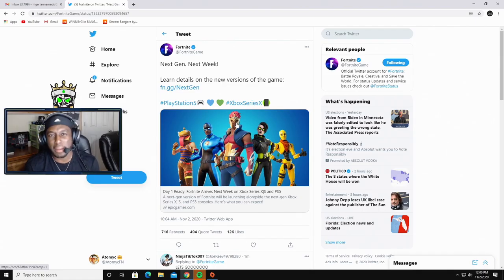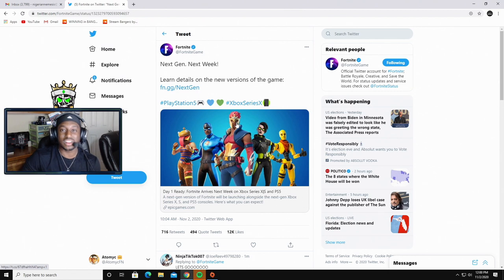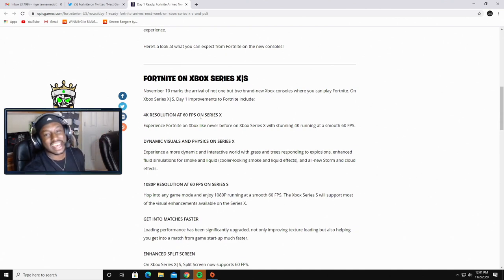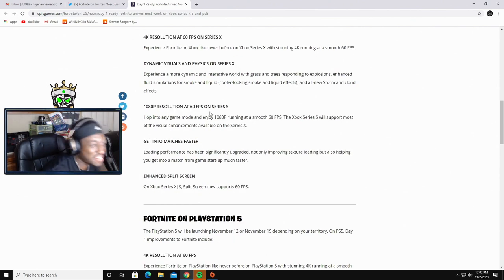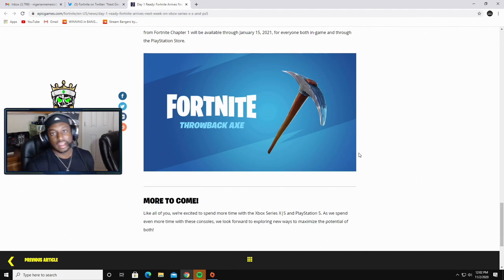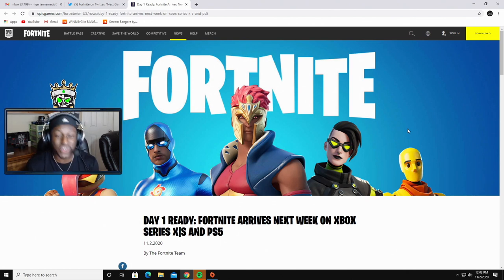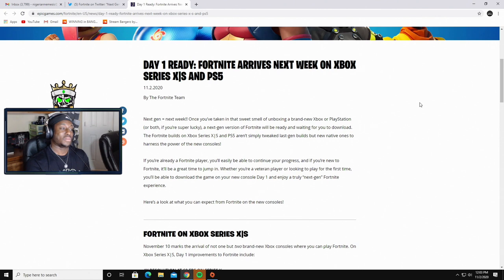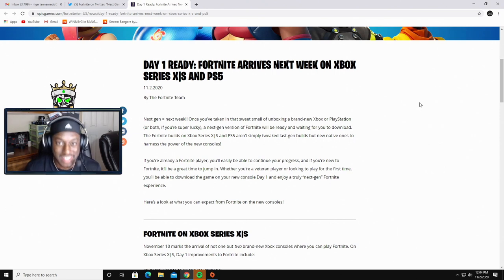Next Gen Consoles CAPPED at 60 FPS in Fortnite… (RIP Nintendo Switch)